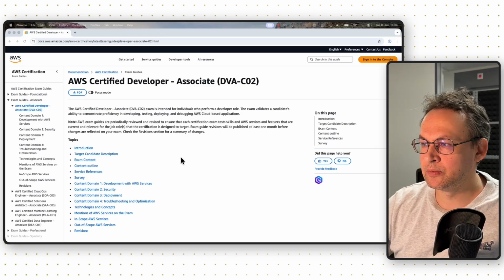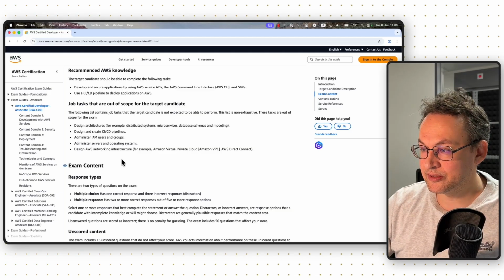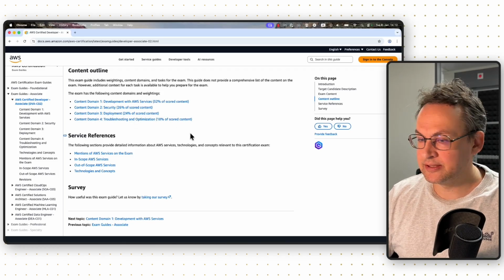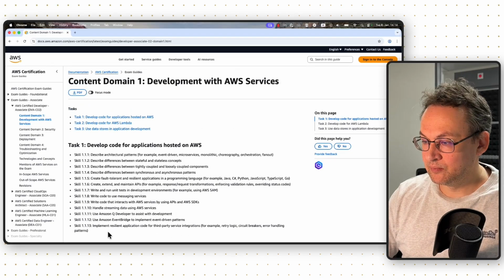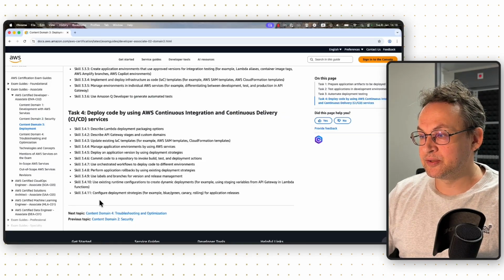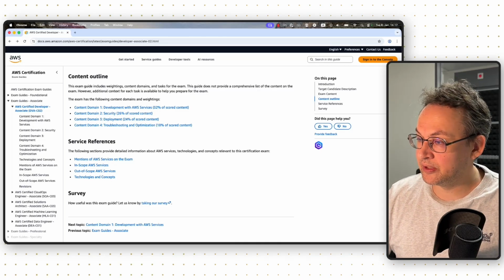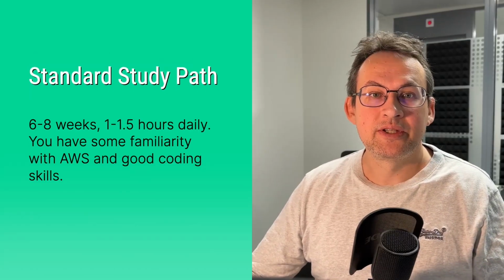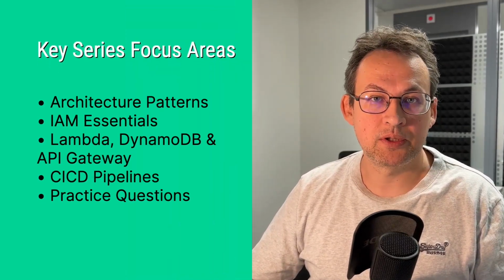AWS Developer Associate series introduction and study strategy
Preparing for the AWS Certified Developer Associate (DVA-C02) exam and feeling overwhelmed by AWS’s 200+ services? This video gives you a clear, realistic roadmap to pass the exam on your first attempt.

You’ll learn what to study, what to skip, how the exam is structured, and why people fail, straight from a professional cloud architect who’s passed all AWS certifications. We break down exam domains, scoring, real exam patterns, and study timelines—with a focus on hands-on skills, not memorization.

Whether you’re a developer, cloud engineer, or retaking the exam, this series shows you how AWS actually tests you and how to prepare efficiently without 40-hour courses or outdated content.

👉 Start here, stay consistent, and get certified with confidence.

Chapters:
00:00 Introduction to AWS Developer Associate Exam
00:26 Who This Series is For
01:29 Exam Overview and Requirements
03:32 Exam Domains Breakdown
03:54 Domain 1: Development with AWS Services
05:05 Domain 2: Security
05:32 Domain 3: Deployment
06:20 Domain 4: Troubleshooting and Optimization
06:44 Exam Challenges and Preparation Tips
07:48 Preparation Paths and Study Plans
09:17 Conclusion and Next Steps